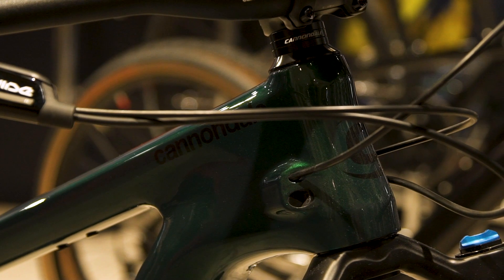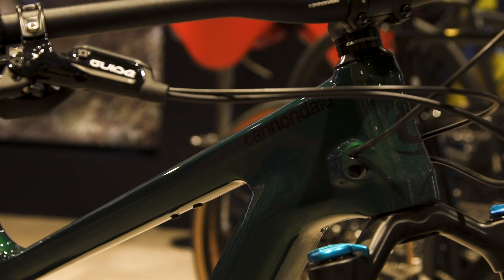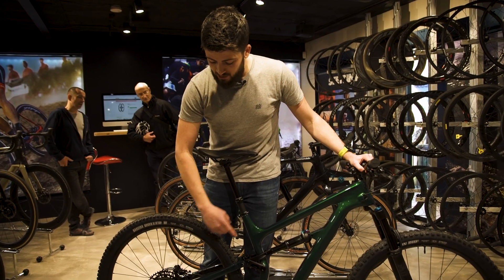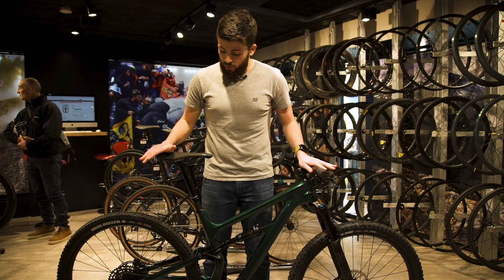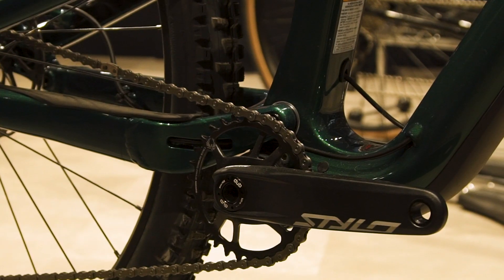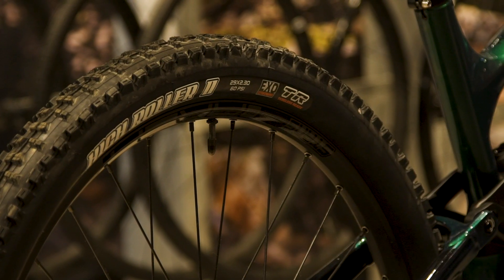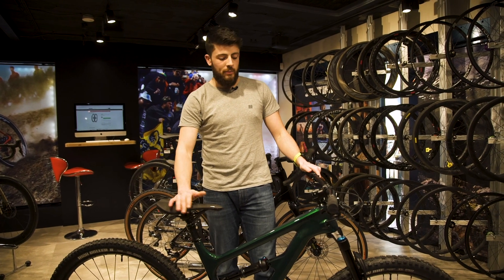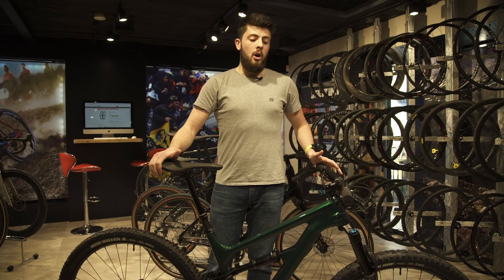A Closer Look At the Cannondale Habit Carbon 3 29" 2020 Mountain Bike | Sigma Sports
With responsive handling and snappy acceleration, the Cannondale Habit Carbon 3 29 Mountain Bike is equipped to tackle the roughest of trails. SRAM's Eagle 12-speed components ensure smooth shifting and the Fox Float Performance fork delivers up to 140mm of travel on the front along with a Fox Float shock on the rear providing you with a further 130mm. Cannondale's Flip chip technology makes the bike extremely versatile with the option to use either a 27.5" or a 29" wheel. Harry has taken a closer look to find out what else makes the Cannondale Habit Carbon 3 29 the perfect trail bike.